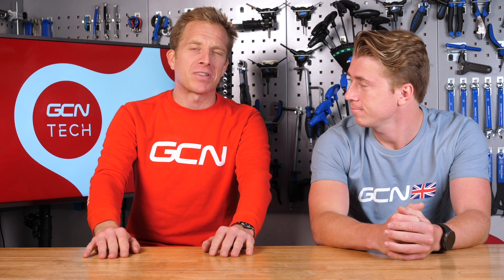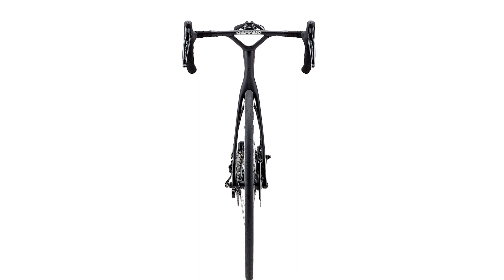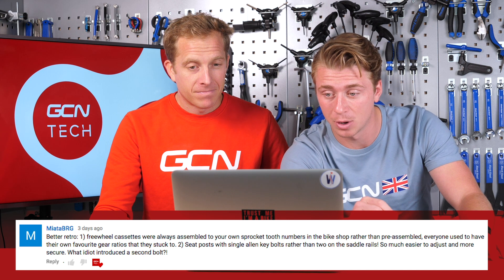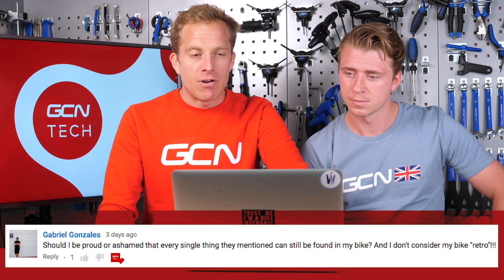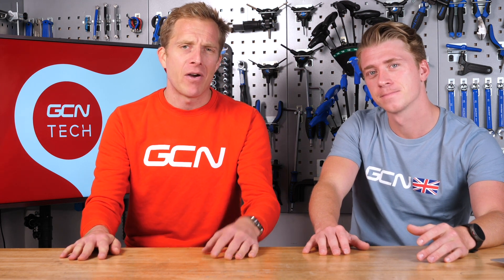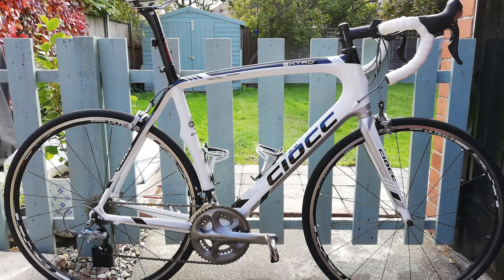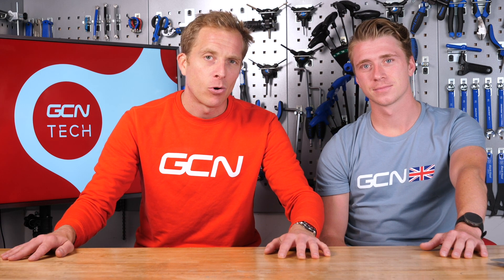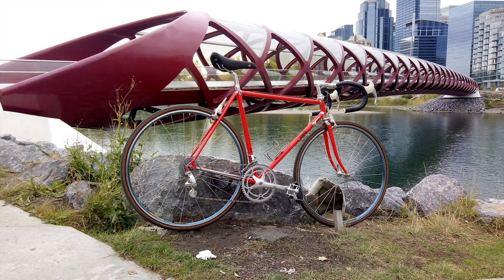Brand New Cervelo S5 & Retro Bike Special | GCN Tech Show Ep. 40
Welcome to the GCN Tech Show - this week we confirm the rumours and look more in depth at the brand new Cervelo S5 which will be used by Team Sunweb next year. We also look at more retro tech you’ve sent in, retro bikes in the bike vault and a whole load more.

First up is confirmation of that Instagram post from a few weeks back is the official announcement of the new Cervelo s5. What is different then? It’s a disc brake only bike, something possibly controversial to many out there, and one of the possible reasons for this is because its predecessor was designed around 23mm tyres, but this new model can take up to 28’s as there is 38mm between the stays. Let's talk about the other details then, the headtube, that's 13% stiffer and the bottom bracket 25% stiffer. And we must touch on the geometry, the trail has been lengthened to give improved stability and the bottom bracket is a bit lower. And for consistent handling, there are 5 specific forks for the respective frames sizes.

Last week we asked you what retro tech you wish we still had! And the comments have been coming in, thick and fast. We talk through some of the best that you picked out. Our friends at Assos are introducing the S9 shorts after a 6-year development! What is mindblowing is that the shorts are made from just 2 panels, incorporating get this, a rollbar. That makes sure the pad stays where it should when you corner or get out of the saddle.

Time for a bit of tech from the men's world road race. Team Sky riders Gianni Moscon and Michal Kwiatkowski were using wheels from German brand Lightweight, who make wheels that are, Lightweight. Presumably to give them a possible benefit on what was a brutal course. Why this is getting a mention though, is because generally riders use the equipment of their trade team, but it’s pretty common that riders contracts actually state the use of that equipment in racing and training for their team. But representing their country is a different matter, so presumably, they won't be getting a telling off.

If you'd like to contribute captions and video info in your language, here's the

Cool Down 1 (Scratch Version) - Martin Landh
Peaceful Heartbreak 2 - Per-Anders Nilsson
Tipsy Hunter - Daniel Gunnarsson
You've Got Me Falling (Instrumental Version) - Sebastian Forslund